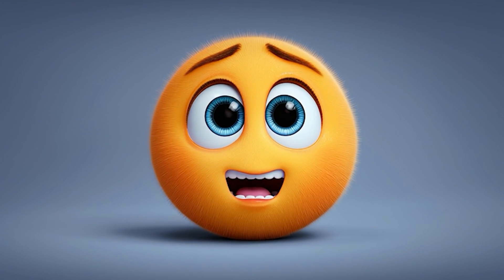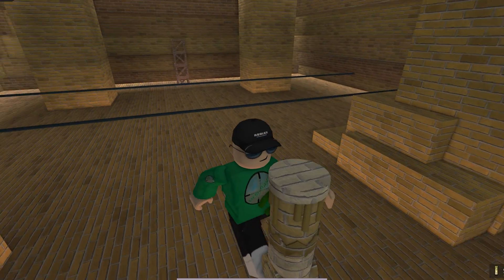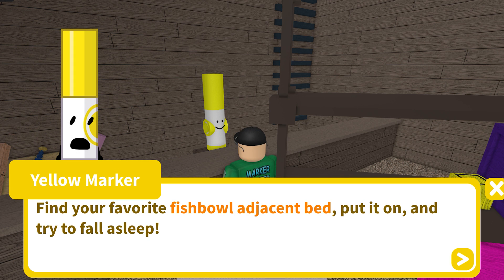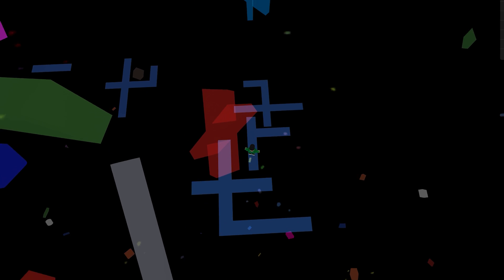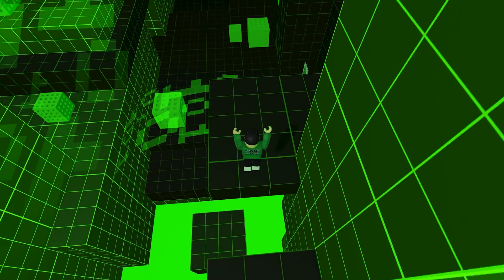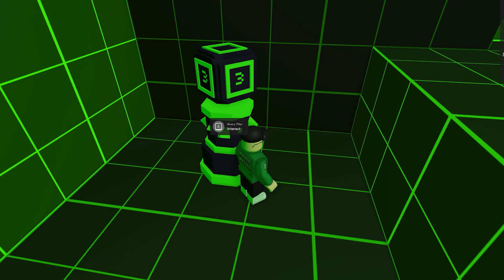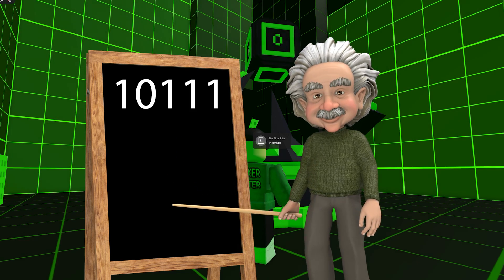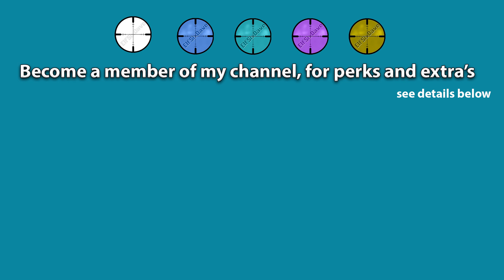How To Code the MATRIX MARKER in *Find The Markers* Roblox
So you found the Matrix Marker, and now have no idea what to do with all the code numbers. Let me teach you what other YT channels failed to do. This is How To Get and Code the Matrix Marker.

Chapters -
00:00  How To Get To the Matrix Marker
04:44  Understanding Binary numbers (finding the codes)
06:50  Working out the Final Pillar codes using XOR

I make videos of Roblox games with Endings, Badges and Findings. I like to go the "extra mile" to give the viewer a greater viewing experience, with added sound effects, music, and motion graphics, all in glorious 4K. I hope you enjoy.

I'm starting another channel focusing on PC games. Check it out here UCSEx70Q7jUs-yD7ePvtweLg (under development)